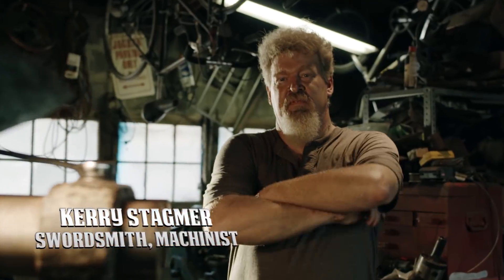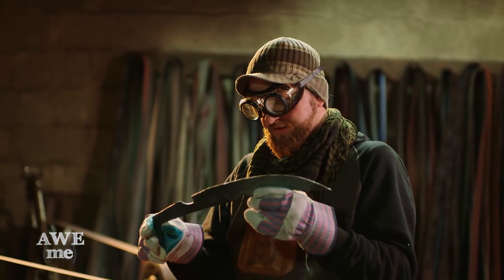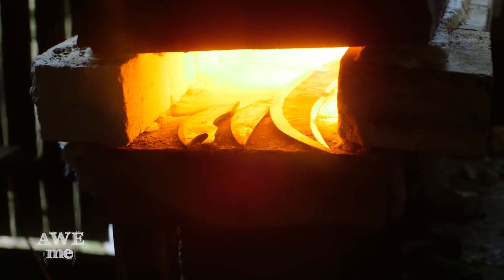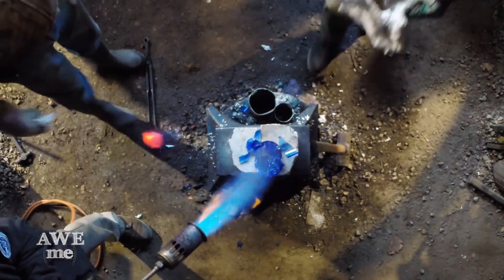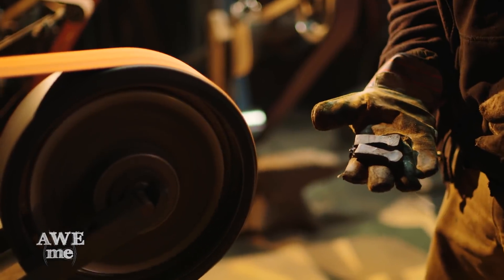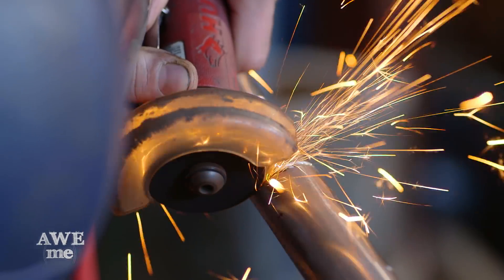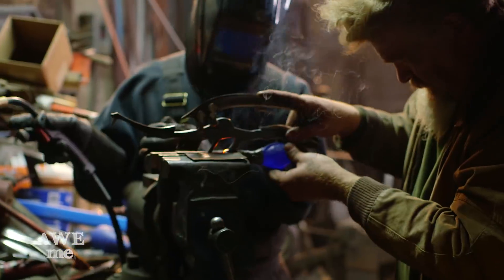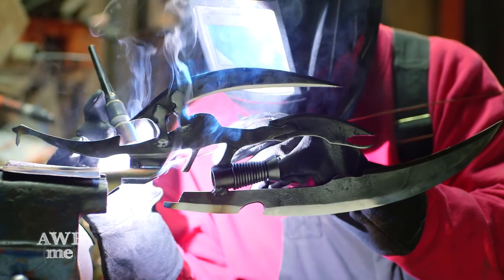Chitauri Scepter AKA Loki's Staff (The Avengers: Age of Ultron) - MAN AT ARMS: REFORGED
Every other Monday, our team of blacksmiths and craftsman will be building some of your favorite weapons, and some weapons that you've never seen before. This week, we're recreating Loki's Staff, the Chitauri Scepter, from the Avengers.

Ilya Alekseyev - Master Armourer and Engraver

Series Produced by Brent Lydic

Produced & Episode Builds Directed by CJ Schmidt

Office Production Coordinator - Brendan Kennedy
Post Production Coordinator – Amanda Arellano
Director of Photography – Marcus McDougald

Crew:
Story Producer — Dave Cross
1st AC/Red Cam Op – Jason Remeikis
Gaffer – Steve Scott
Grip — Danny Balsamo
Production Coordinator — Bill Wienecke
Set Medic – Celeste Bowe
Red Cam 1st AC — Dakota Wray

Edited by Marshall Rimmer and Liam Sullivan

Head of Post Production - Michael Gallagher
DIT – Jeremy Morrison

Stunt Coordinator / Stunts – Casey Kaleba